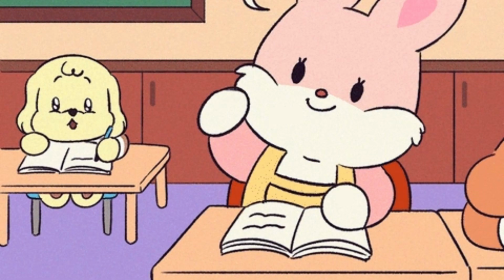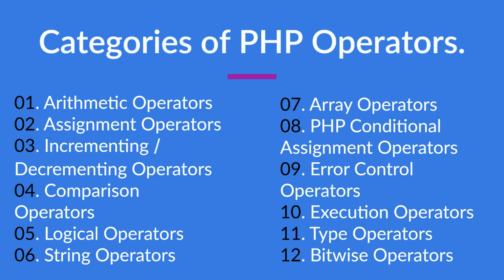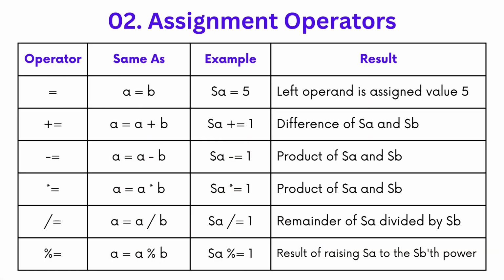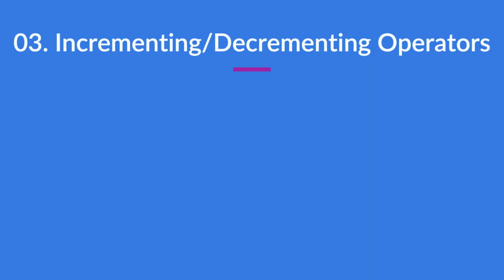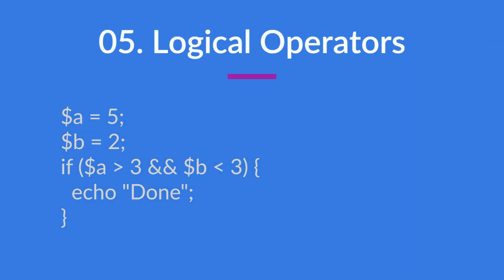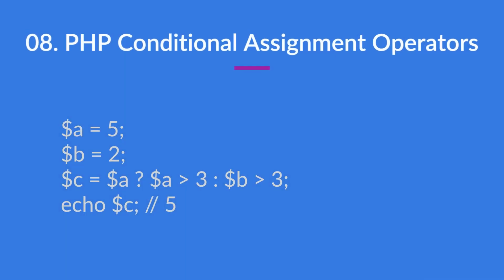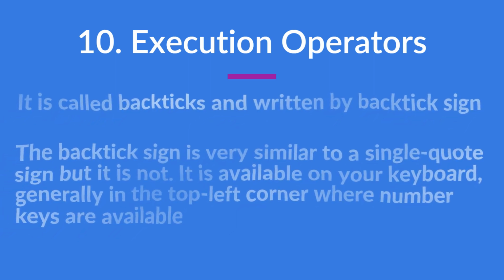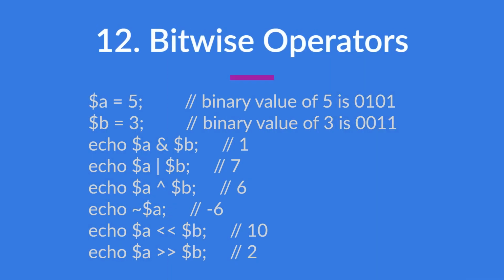PHP Operators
PHP Operators are explained in detail with examples.

0:00 Intro
0:19 What are operators?
0:37 Why operators are used?
1:03 How operators are used?
1:26 Arithmetic Operators
1:57 Assignment Operators
2:31 Incrementing / Decrementing Operators
3:08 Comparison Operators
3:23 Logical Operators
3:39 String Operators
3:50 Array Operators
4:11 PHP Conditional Assignment Operators
4:28 Error Control Operators
4:46 Execution Operators
5:22 Type Operators
5:38 Bitwise Operators
5:59 Outro